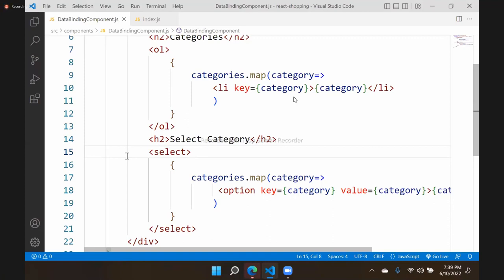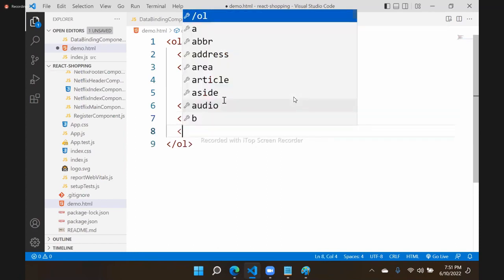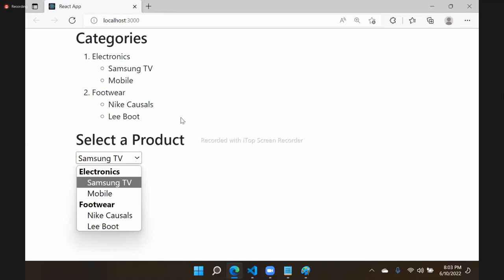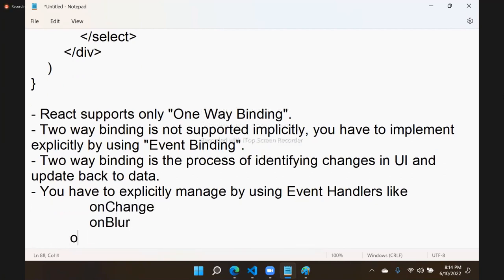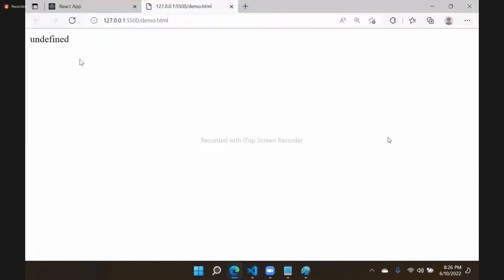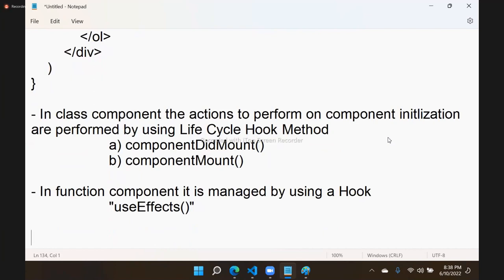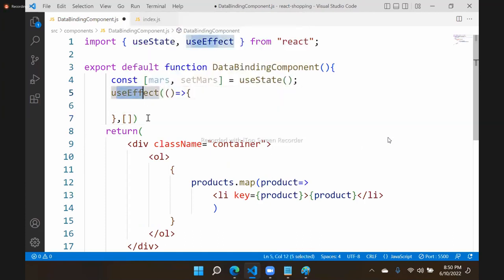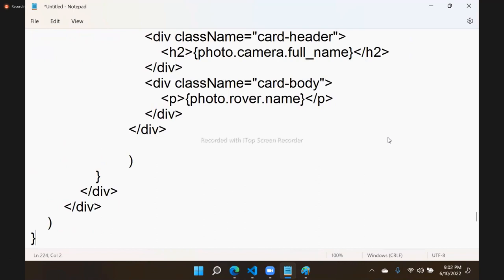Day 10 10 06 2022